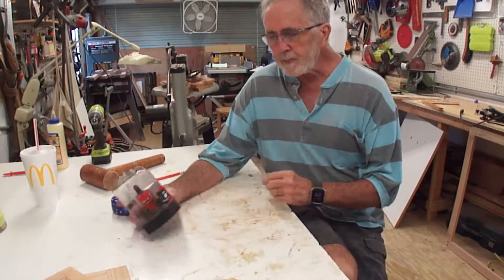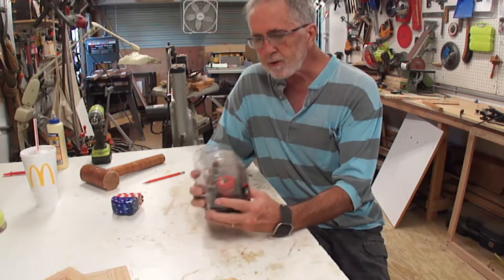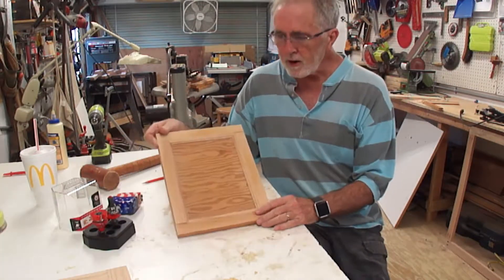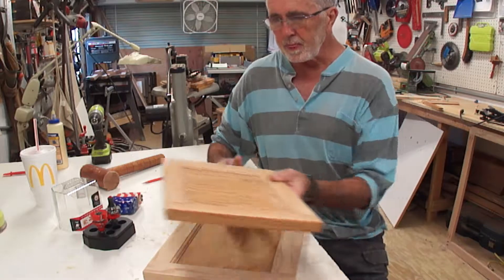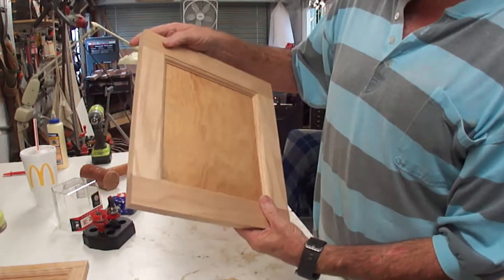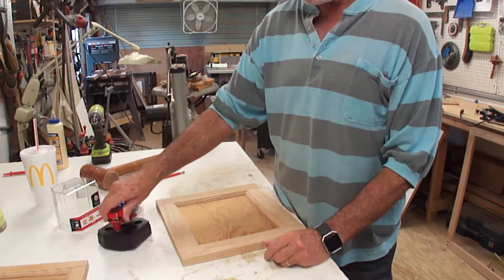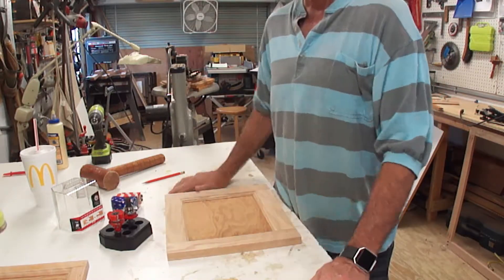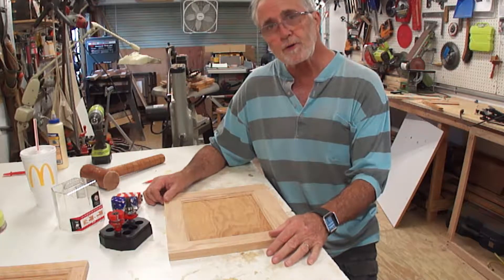WOW super simple raised panel door